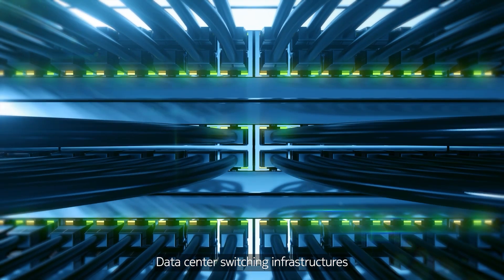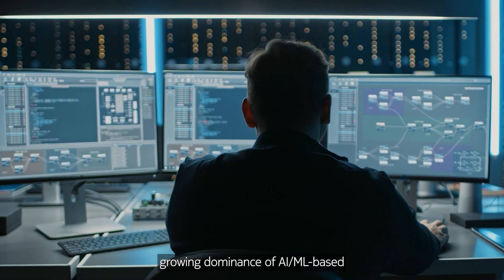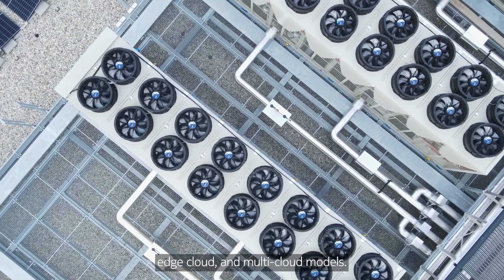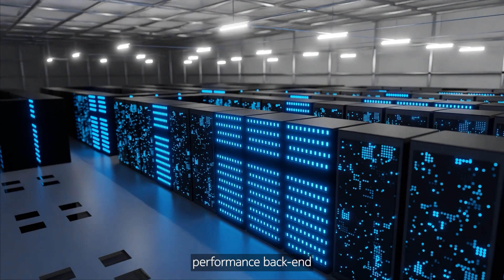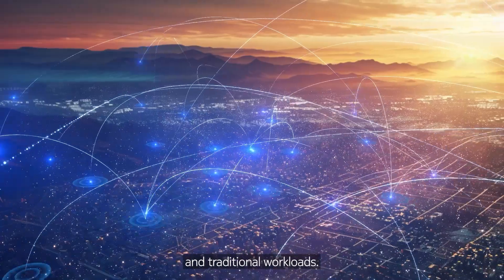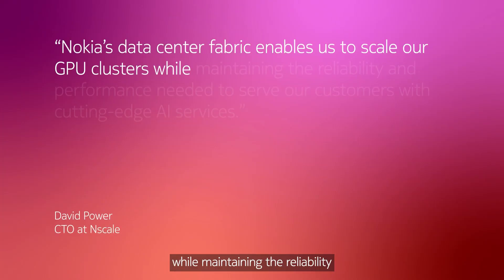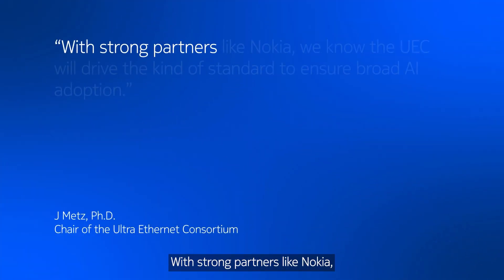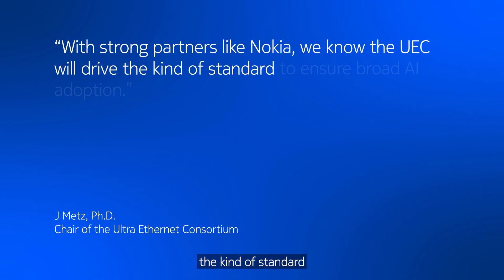A networking solution that is AI ready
Is your data center ready for increasing AI/ML workloads and evolving cloud models? It can be. Nokia’s comprehensive data center fabric portfolio supports high-performance networks for AI workloads with the scalability and reliability needed to provide cutting-edge AI services.